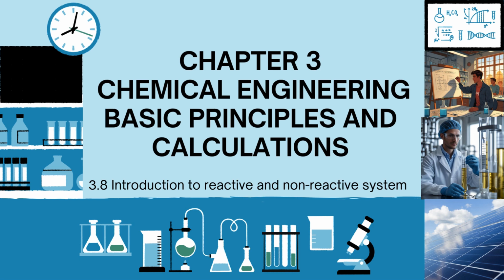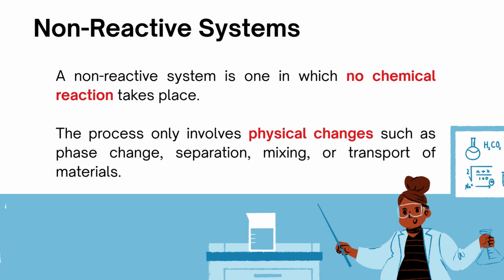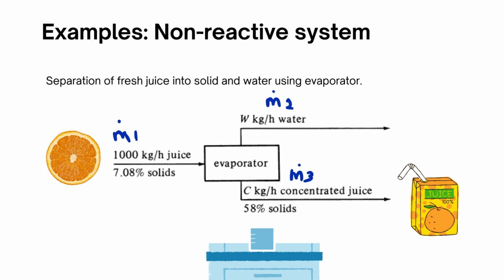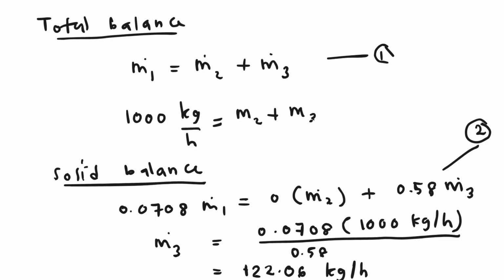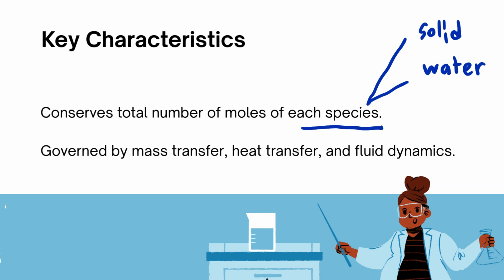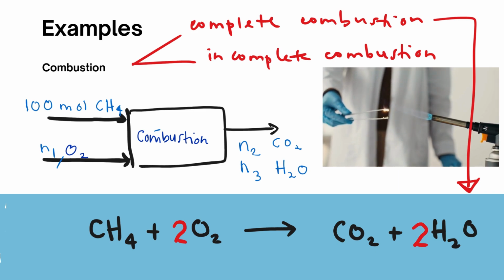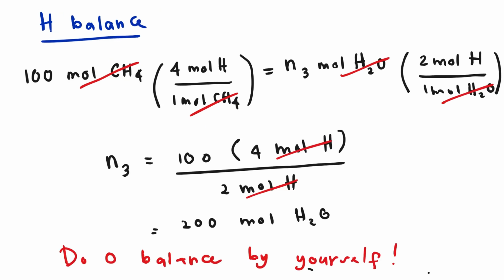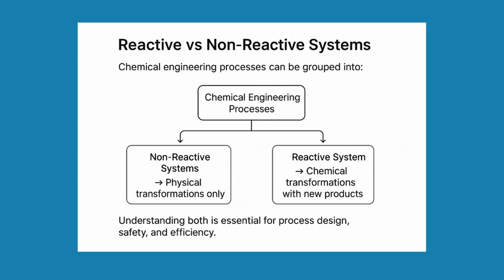Introduction to reactive and non reactive system pptx